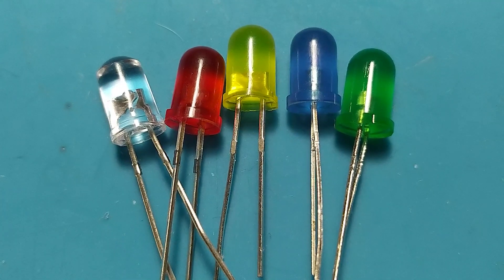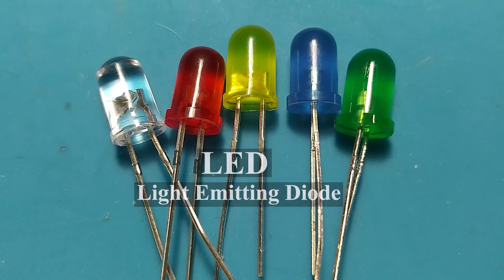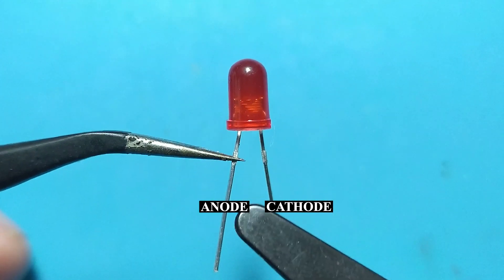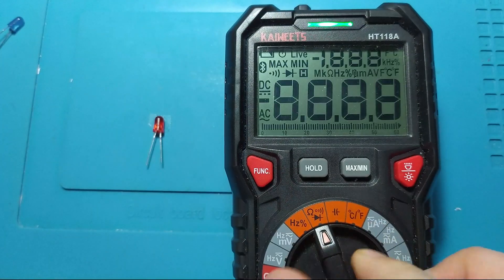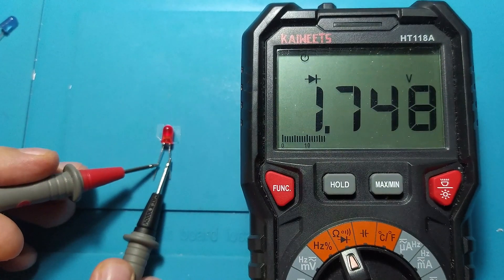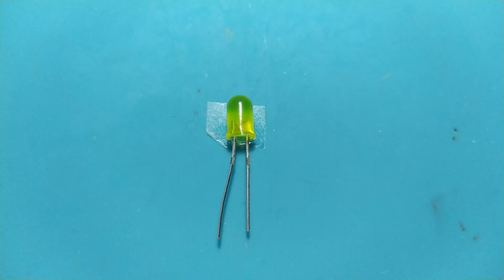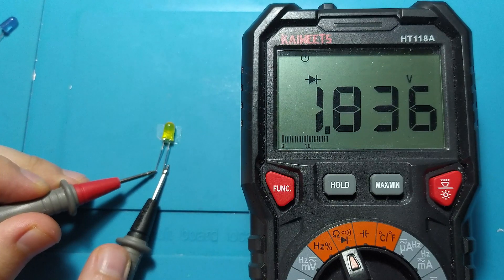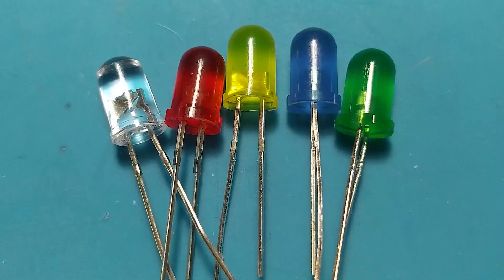How to test an LED with a digital multimeter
Hello! In this video I will show you how to test the LEDs with the digital multimeter. In this clip I presented how the terminals are called and how to identify the anode and cathode. The LEDs that were tested are 5mm.